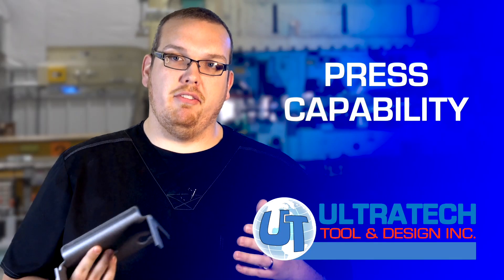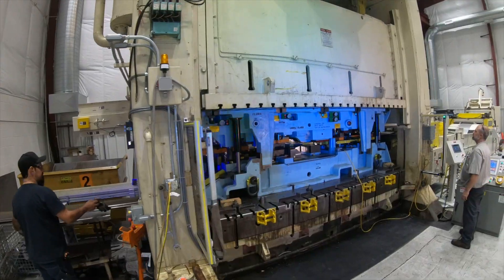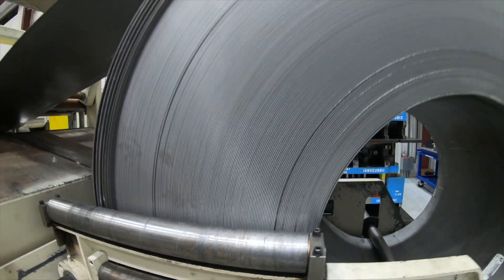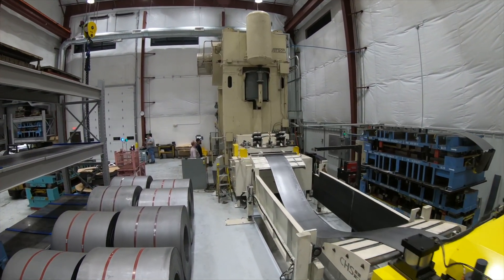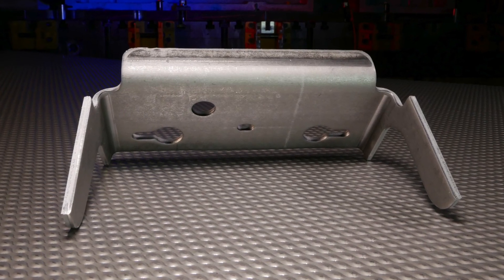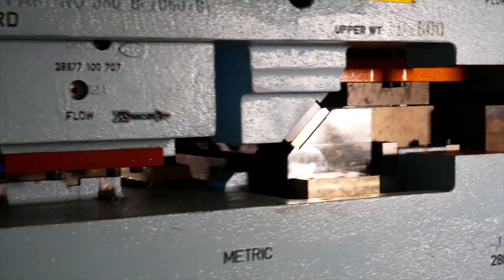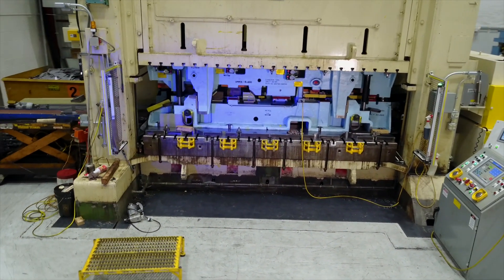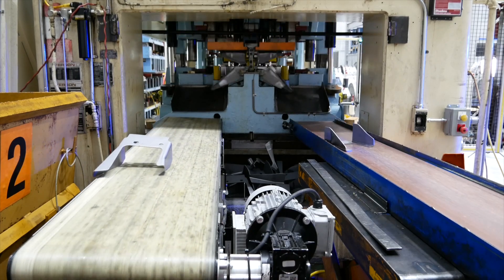Big Stamping Presses with the right feeders = EFFICIENCY | Ultratech Tool & Design | Fond du Lac, WI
Large tonnage presses don't equate to the right supplier for automotive heavy gauge stampings. You also need the right feeding equipment to handle the material going in. Anyone can stamp one at a time but to run an actual efficient progressive die stamping run requires the right equipment to feed the machines.

Automotive stamping suppliers are a different breed. We need to know how to do ultra strong and tough stampings like automotive engine and chassis brackets along with being able to make the complicated smaller clips, clamps and brackets.
We also follow the ISO/TS 16949 the International Automotive Task Force (IATF) standards. and we know we can never be late. We know it ruins your assembly line.

At Ultratech Automotive Stampings,  we have the five critical capabilities that you need.
Stamping Press Tonnage
Robust feed systems
In house TOOL & Design
Knowledge of ultra strong metals for light-weighing and strict quality standards.

Ultratech has presses up to 1000 Tons with bed sizes up to 148" x 84". Stamping high strength materials (aluminum, stainless, HSLA, Multiphase, and UHSS) from 0.015" to .400" thick. Our climate controlled facility is 50,000 square feet with our in-house toolroom providing turnkey solutions for your next stamping project. Customers come to us for our speed of responsiveness that results in an unparalleled customer experience in the stamping industry.
We are 3 shifts with presses running around the clock and the ability to handle dies up to 40,000# in weight.

Ultratech is more than qualified to be your next  worldwide supply chain stamping manufacturer for the automotive sector.

Automotive Stampings
High Volume Stampings
Progressive Stampings
Aluminum Stampings
Stainless Stampings
Tool and Die
Metal Stampings

Ultratech Tool & Design Inc.
Metal stamping service in Fond du Lac, Wisconsin